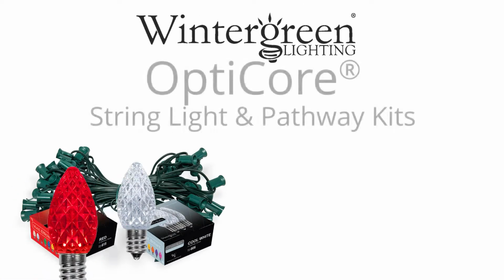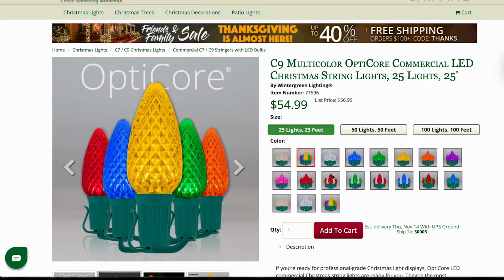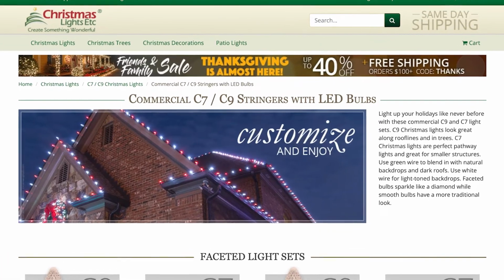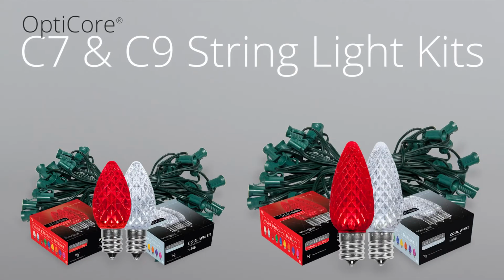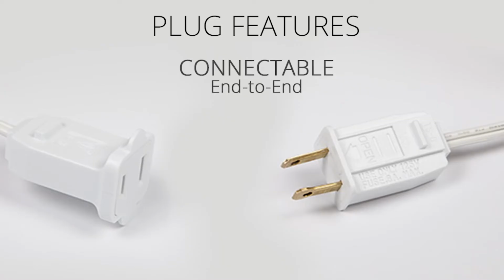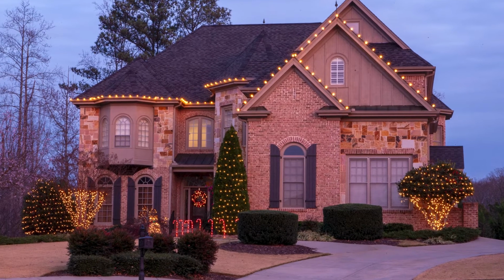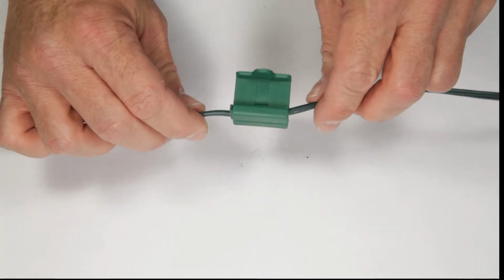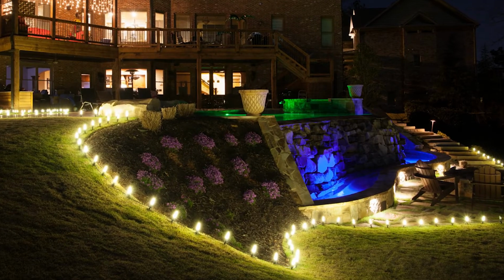Here’s What You Get, With An OptiCore® Set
Wintergreen Lighting OptiCore LED Christmas light sets and pathway light sets make it easy for you to create professional-quality Christmas light displays for your home.

This video explains what comes in each OptiCore set, and shows you how to assemble them – no tools or experience required.

Chapters:
0:00-0:10 Introduction
0:10-0:45 Color Options
0:45-1:07 How the Kits work
1:07-1:22 Features
1:22-1:35 Making Custom Configurations
1:35-1:49 PathPro OptiCore® Kits
1:49-2:07 Outro